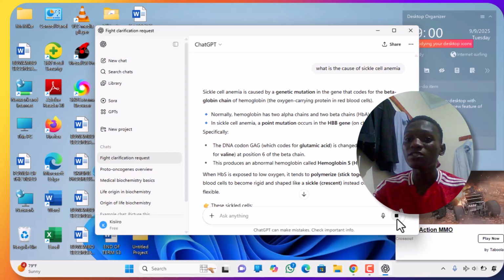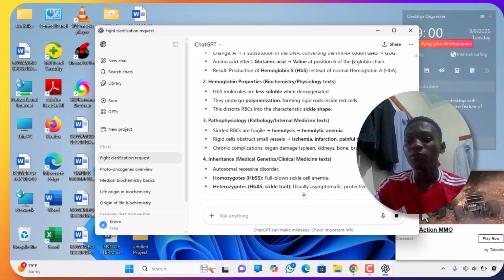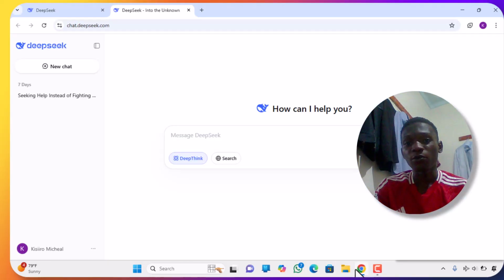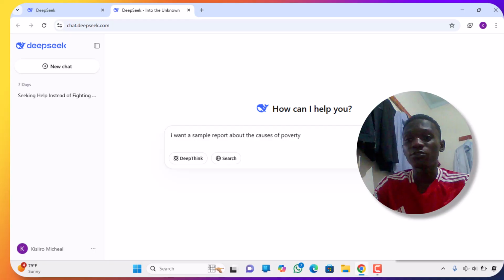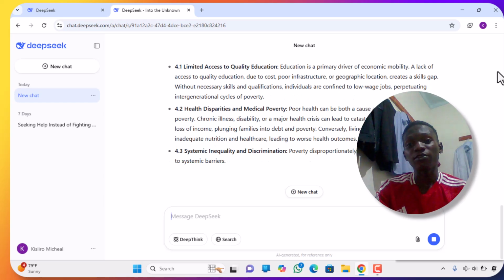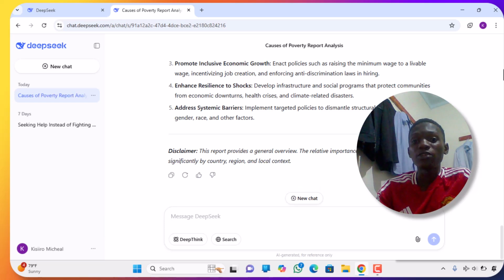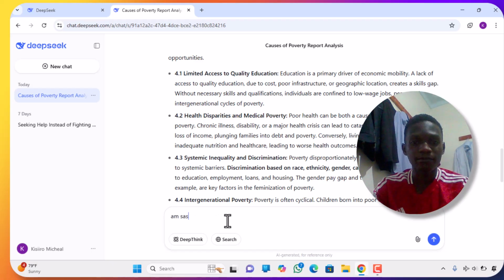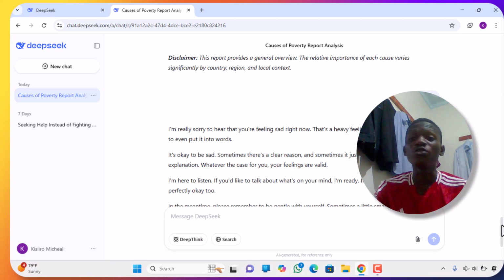BEST WAY TO INCORPORATE ARTIFICIAL INTELLIGENCE IN YOUR DAILY WORK AND RESEARCH.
Artificial intelligence has become one of the most recent and fast advancing modern computer trend and many have tried to cop up with the fast advancing world of technology. This video will show you the simple way you can incorporate this technology in your daily  life and avoid lagging behind or misusing this technology